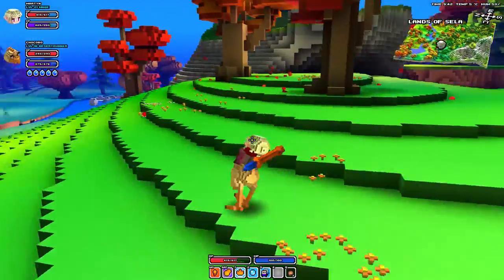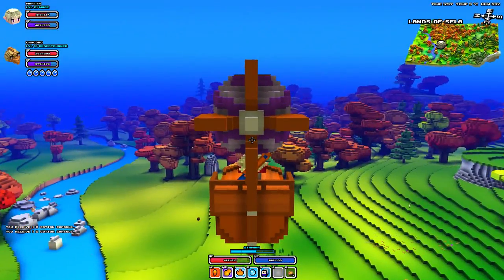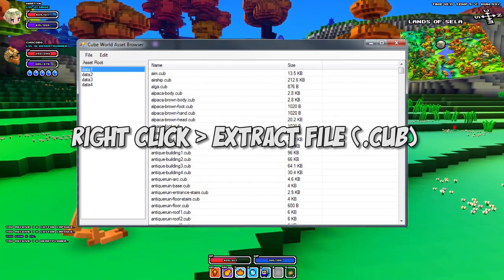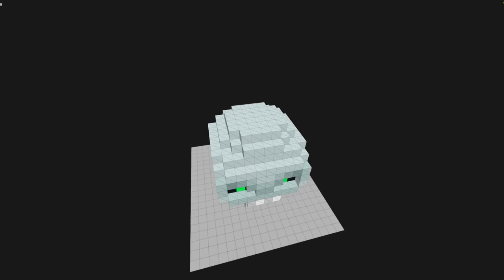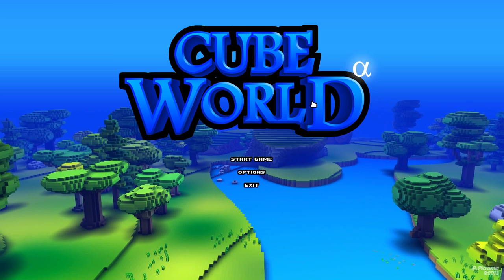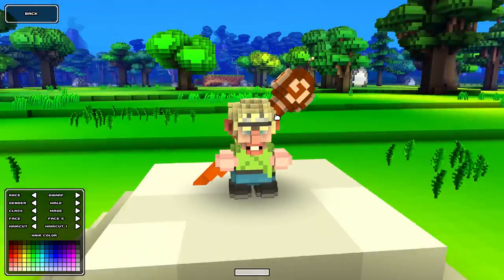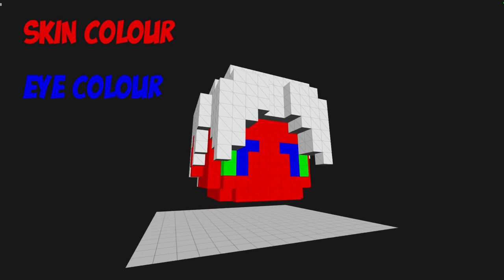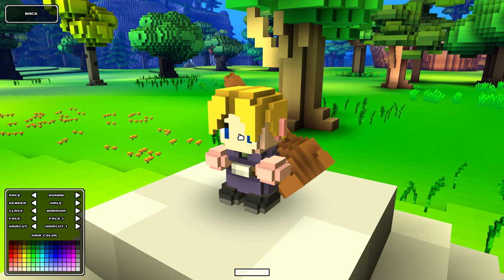Cube World Model Editor - Airships & Tutorial!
Today we're dropping our wand and picking up our pixel pencil!

Follow this guide to learn how to redraw.. Well.. Anything :D

BYEEE! ^_^ x